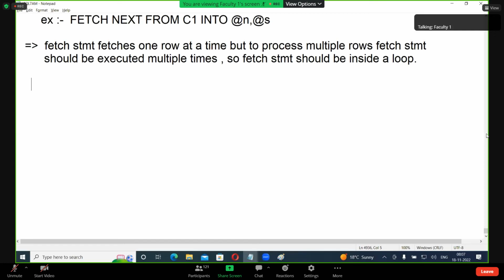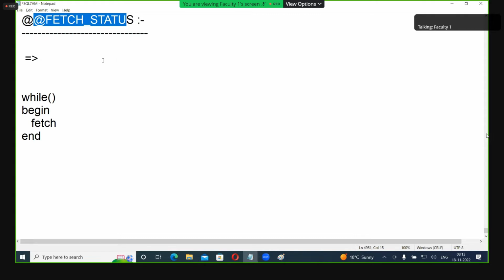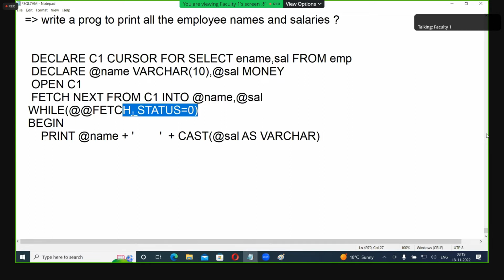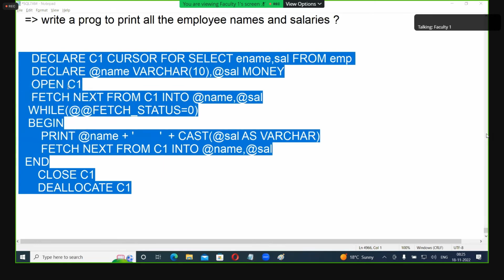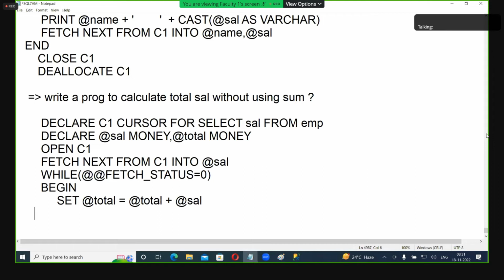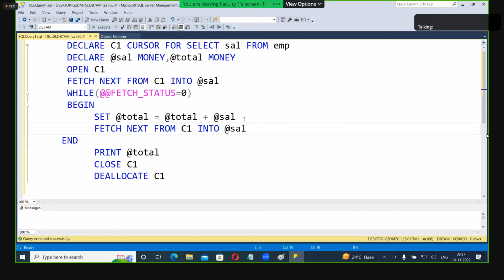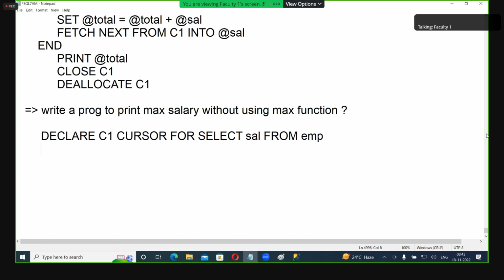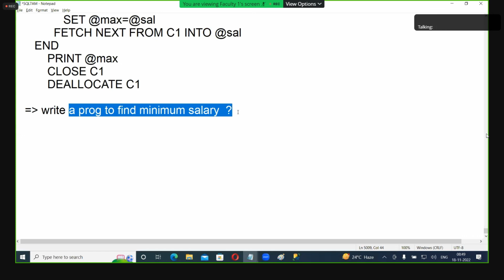SQL Server Tutorial DAY-46 || DEALLOCATING CURSOR TSQL || SQL Server Training in Telugu